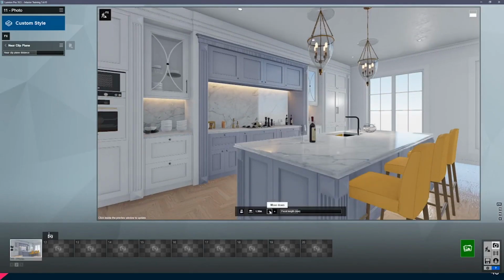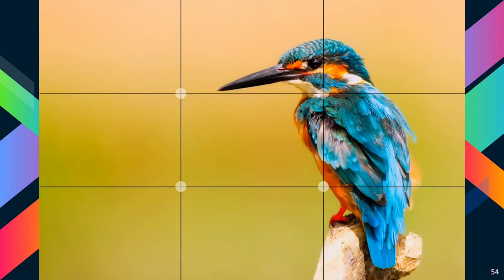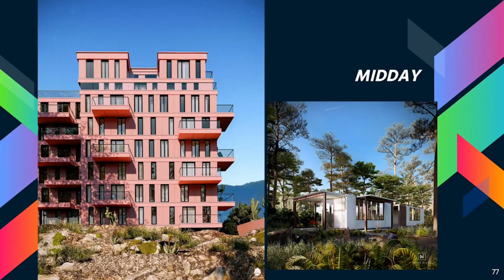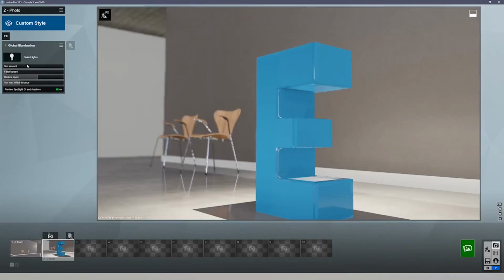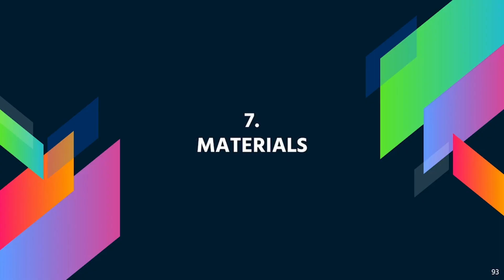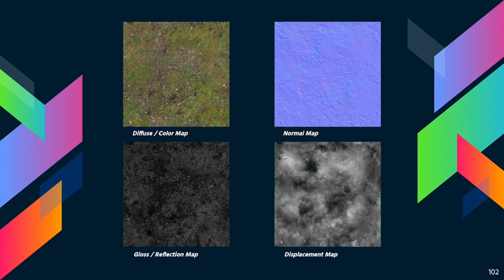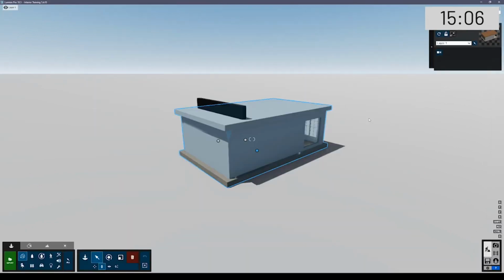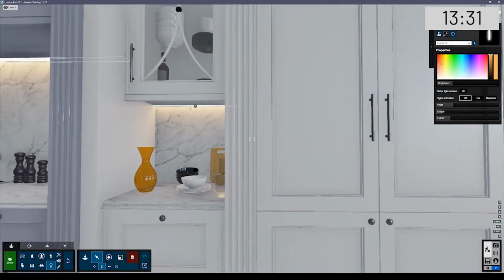10 Tips to Achieve Realistic 3d Renders Part 1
Event   Google Chrome 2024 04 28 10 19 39